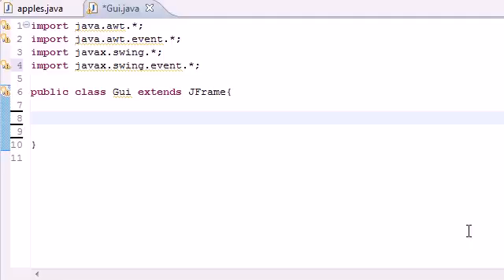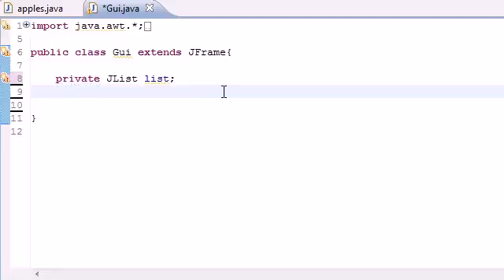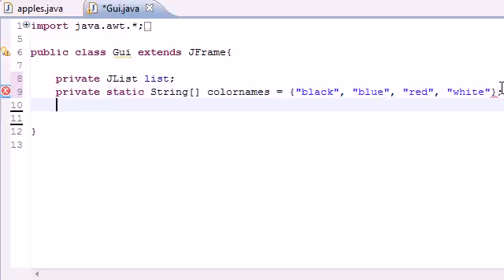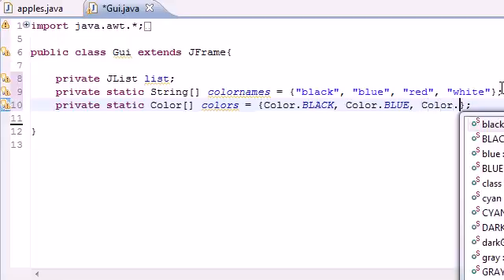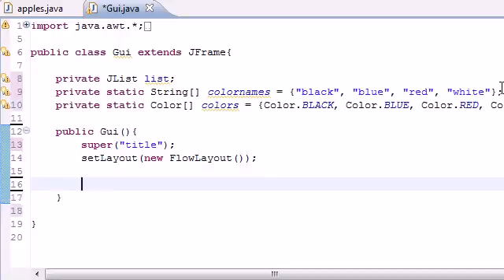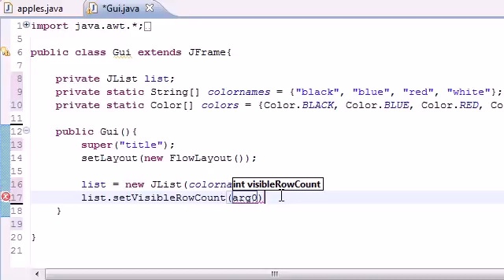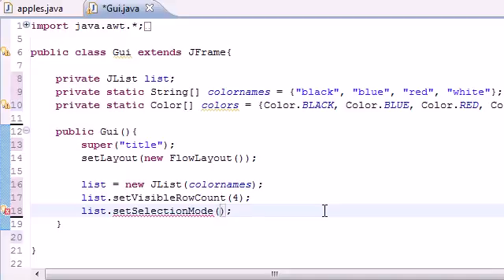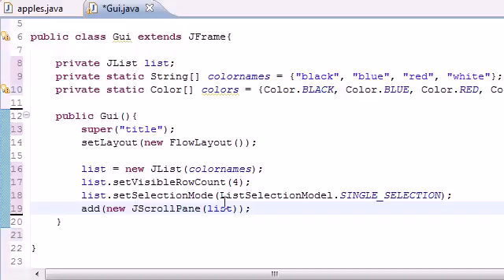Java Programming Tutorial 70 JList